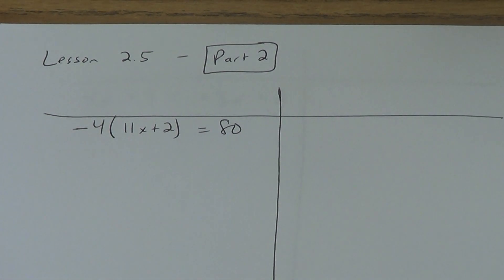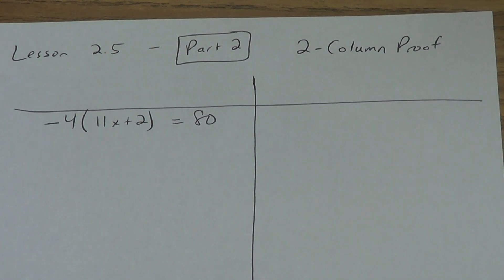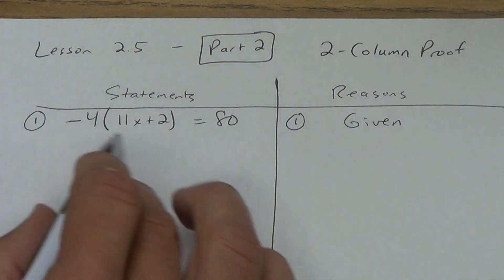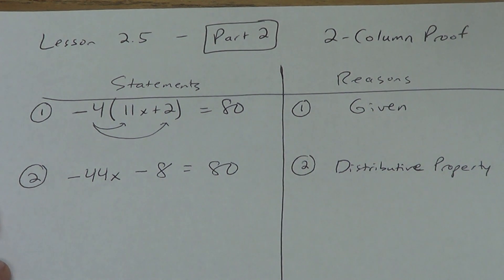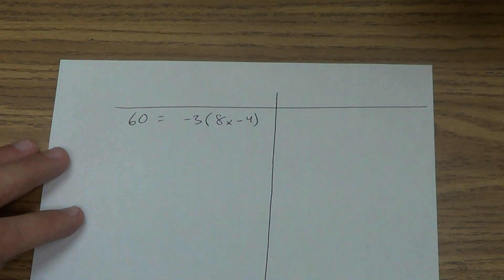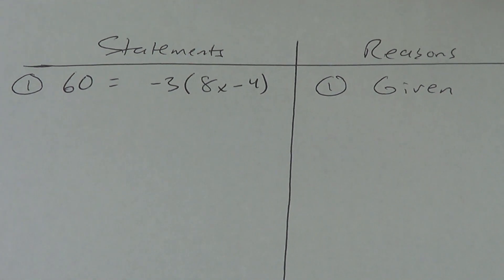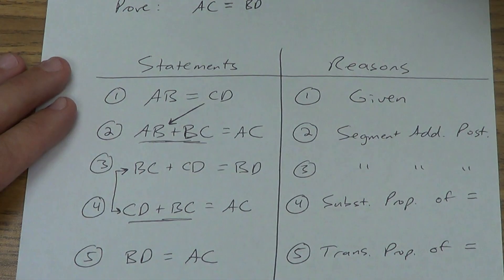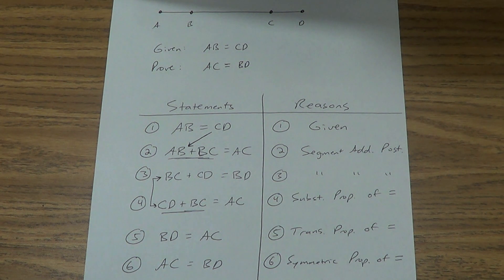Lesson 2.5 - Using Algebraic Properties - Part 2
Part 2 is the application of the algebraic properties that we learned about in Part 1, we will apply these properties in proofs